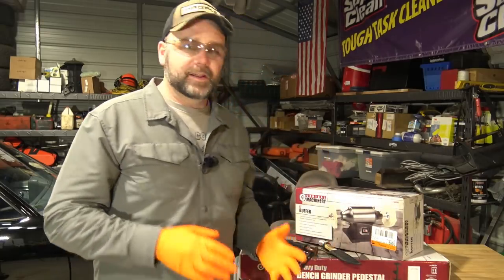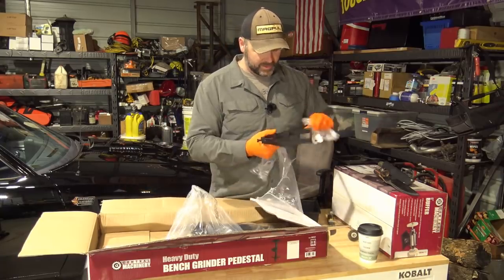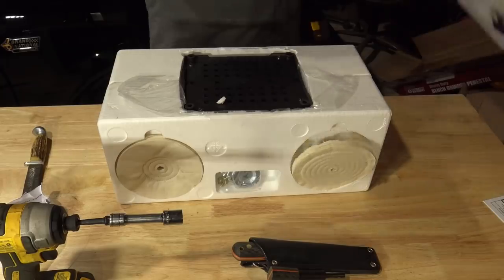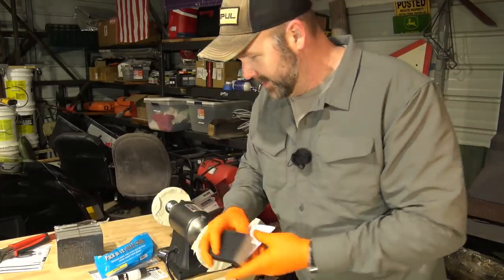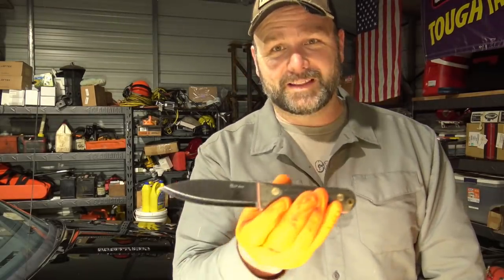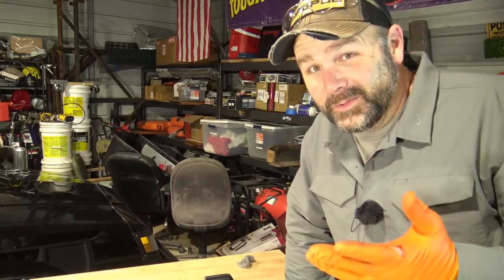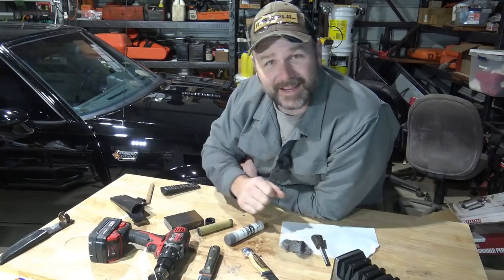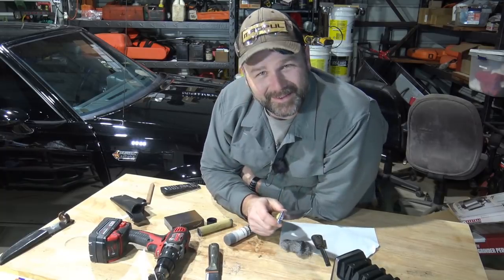Rusty Old Hand Made Knife Restoration....WITH CHEAP HARBOR FREIGHT TOOLS!!!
Tools Used in today's Video:
Chefs Choice Knife Sharpener (expensive but will last a lifetime)
Buffing Wheel
Bench Grinder Pedestal